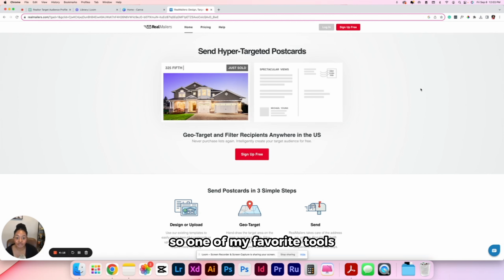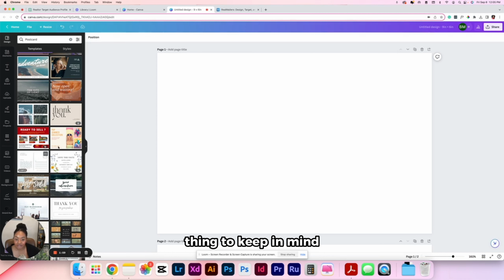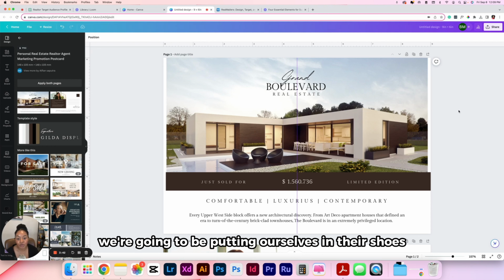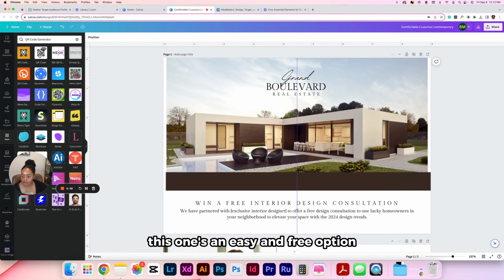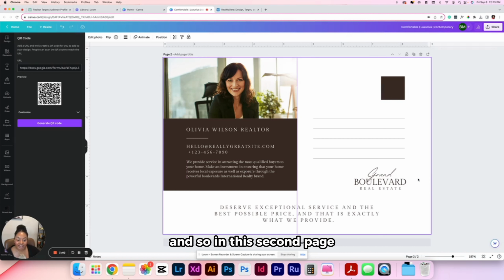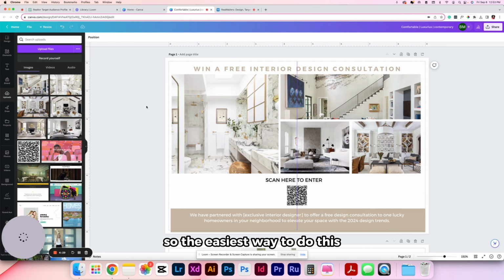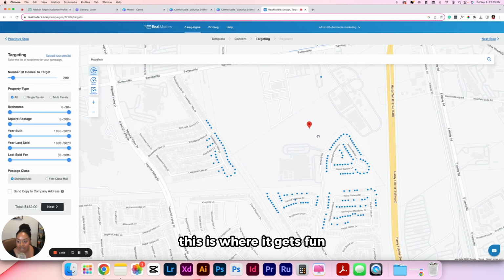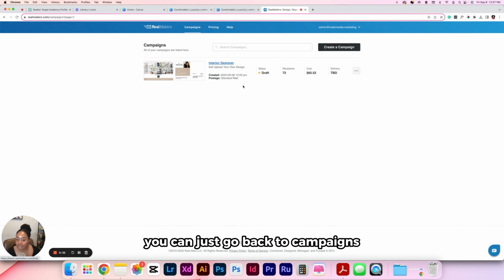Mastering Direct Mail: A Step-by-Step Guide to Creating a Direct Mail Campaign!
Direct mail campaigns have an incredible response rate in the digital age. Creating a print campaign and mailing it out can be done 100% online.  In this video, we'll walk you through creating a powerful direct mail campaign using RealMailers and Canva. From audience targeting to design and mailing, this video will walk you through every step.